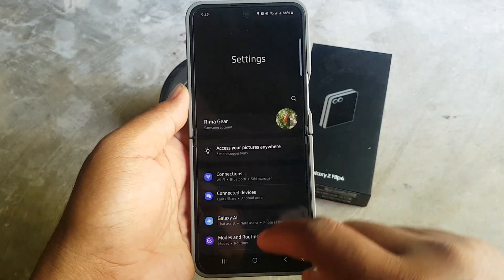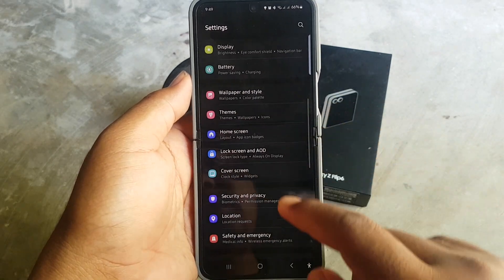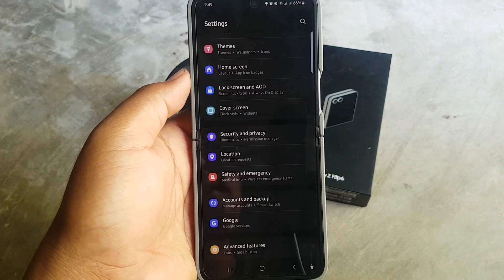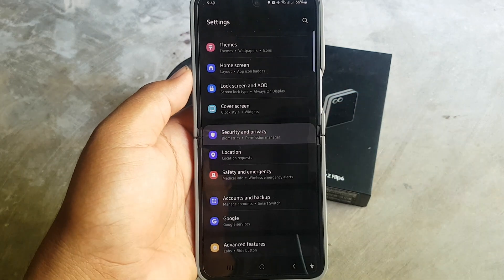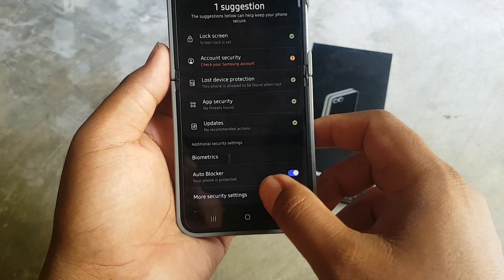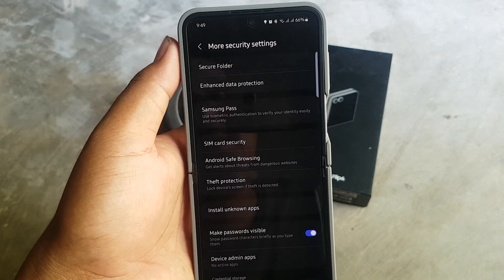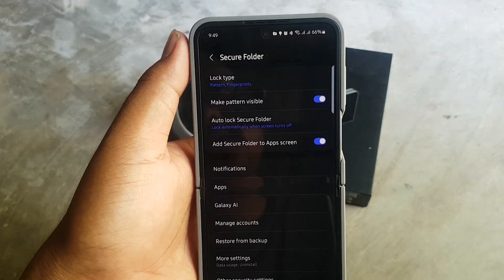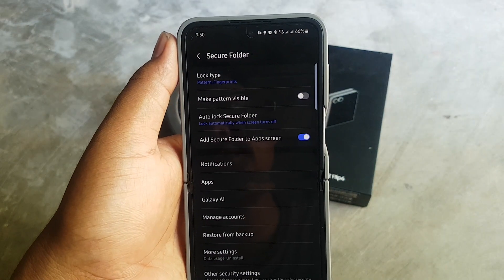Samsung Galaxy Z Flip 6: How to Turn On/Off Pattern Visibility for Secure Folder (Android 14)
The **Secure Folder** on the Samsung Galaxy Z Flip 6 is designed to protect your sensitive apps and files from unauthorized access. One of the features you can manage is **Pattern Visibility**. This feature determines whether your unlock pattern is visible on the screen when you're entering it, adding a layer of discretion to your security. If you want to turn pattern visibility on or off for your Secure Folder on Android 14, this guide will walk you through the steps.

**Steps to Turn On Pattern Visibility for Secure Folder:**

1. **Open Settings:**
   - Unlock your Samsung Galaxy Z Flip 6.
   - Swipe down from the top of the screen to access the Quick Settings panel.
   - Tap the gear icon to open **Settings**.

2. **Go to Biometrics and Security:**
   - Scroll down and select **Biometrics and Security** from the options.

3. **Access Secure Folder Settings:**
   - Under the **Security** section, tap on **Secure Folder**.
   - Enter your current lock method (PIN, password, or pattern) to access the Secure Folder settings.

4. **Enable Pattern Visibility:**
   - Inside the Secure Folder settings, tap on the three dots in the top-right corner and select **Settings**.
   - Look for the option labeled **Pattern Visibility**.
   - Toggle the switch **On** to make your unlock pattern visible while entering it.

5. **Test the Visibility:**
   - Lock your Secure Folder and then attempt to unlock it using the pattern to see if it is visible on the screen.

**Steps to Turn Off Pattern Visibility for Secure Folder:**

1. **Repeat Steps 1 to 3:**
   - Open **Settings**, navigate to **Biometrics and Security**, and access the Secure Folder settings.

2. **Disable Pattern Visibility:**
   - In the **Pattern Visibility** option, toggle the switch **Off**.

3. **Test the Settings:**
   - After disabling, lock your Secure Folder again and attempt to unlock it to ensure the pattern is no longer visible.

**Why Turn On Pattern Visibility?**

- **Ease of Use:** If you're in a well-lit environment or are confident that no one is watching, having the pattern visible can make it easier to enter quickly.
- **Quick Recognition:** It may help you enter the pattern more accurately if you have trouble recalling it.

**Why Turn Off Pattern Visibility?**

- **Enhanced Privacy:** Keeping your pattern hidden adds an extra layer of security, preventing anyone from watching you enter your unlock method.
- **Discretion:** If you're in a public setting, it’s less likely that someone will see and memorize your unlock pattern.

**Conclusion:**
Managing **Pattern Visibility** for the Secure Folder on your Samsung Galaxy Z Flip 6 allows you to customize your security settings based on your comfort level and environment. Whether you prefer to keep your pattern visible for convenience or hidden for privacy, following the steps above will help you easily toggle this feature on or off in Android 14.